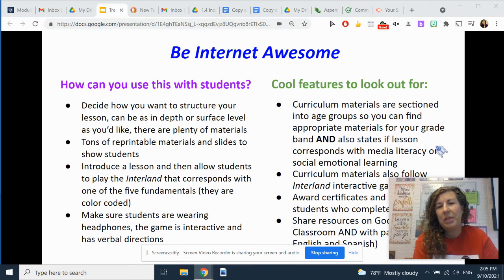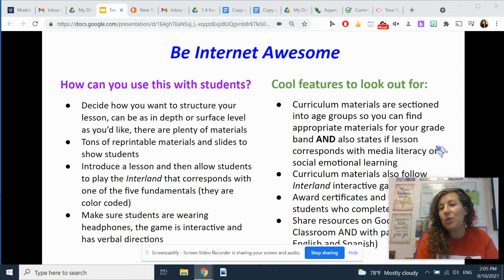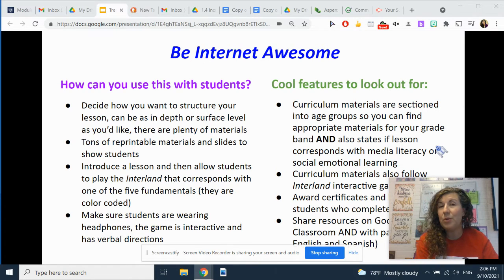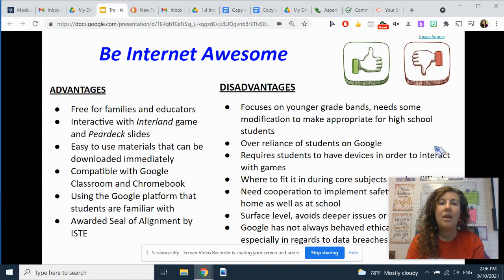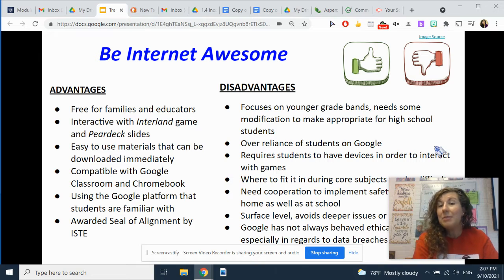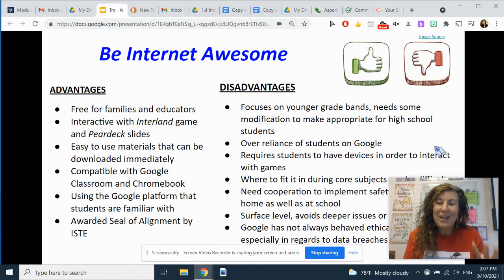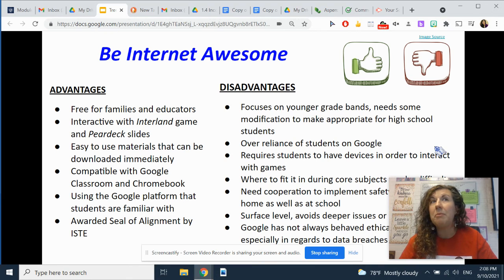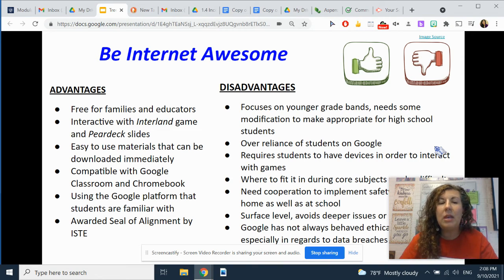Trends in Education DC BIA Part 2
Part 2 Discussion of "Be Internet Awesome" Google's Digital Citizenship Resource